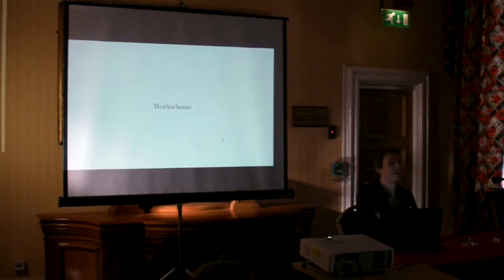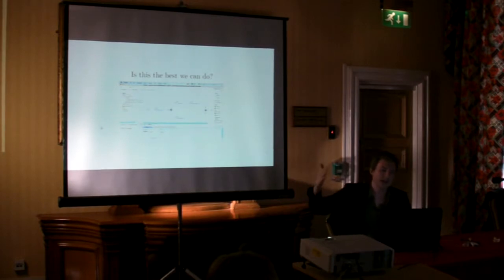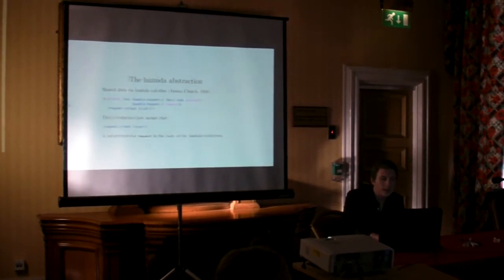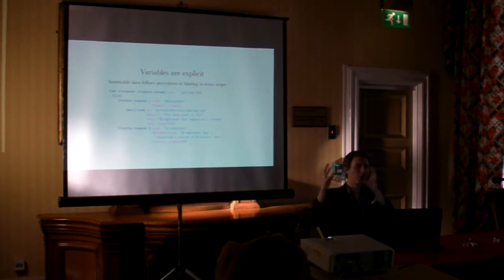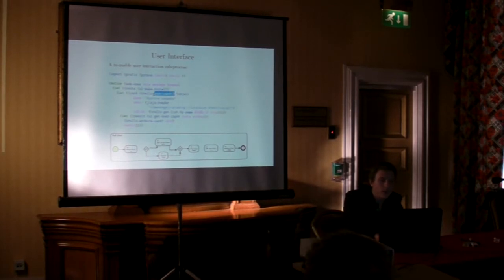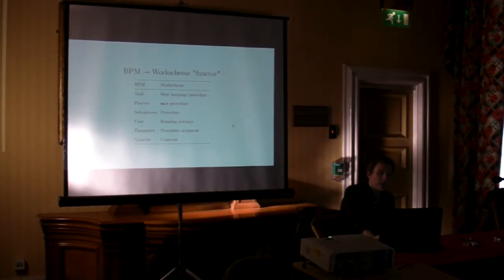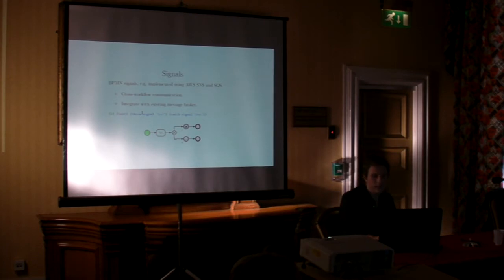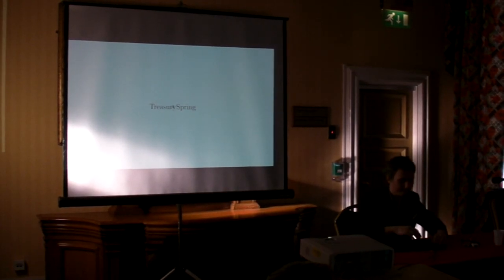PYCON UK 2017: Declarative Business Process Management and Async Generators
James Skillen | Friday 15:00 | Room D

BPM engines typically execute BPMN diagrams produced by a process engineer using a GUI. WorkScheme instead defines and interprets a functional domain-specific language based on a subset of Scheme. It also provides BPMN output via compilation to graphviz's dot and inclusion within Sphinx documentation of the process.

Defining features of BPM are supported: concurrency of independent tasks (using asyncio); and persistence of state (pickling a stackless interpreter). Business tasks are provided by imported Python modules.

A novel use for async generators is found as elegantly allowing for complex interaction between process and task. An example is two-phase commit for user interaction, improving robustness versus existing solutions.